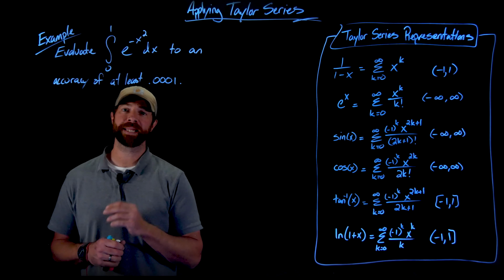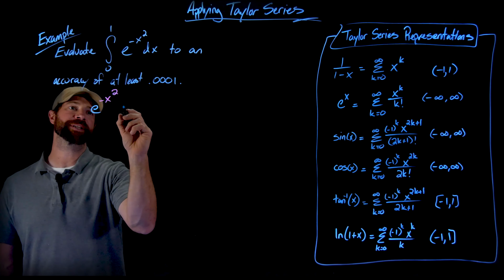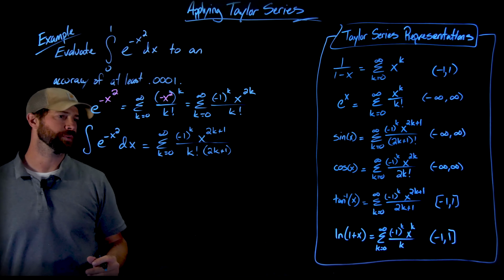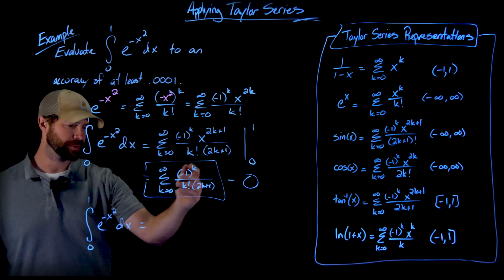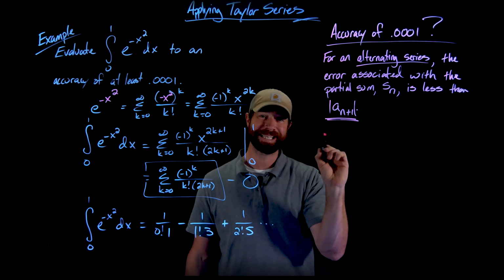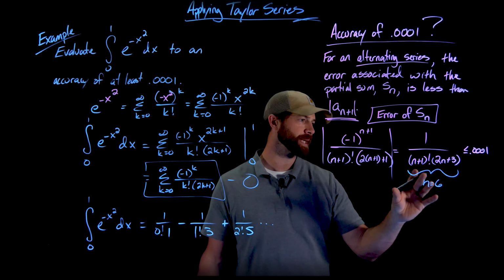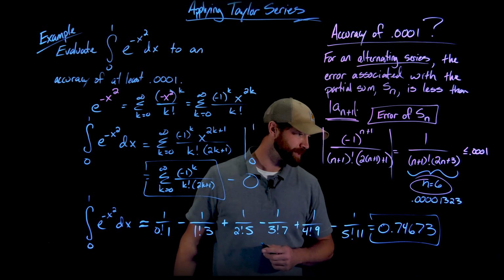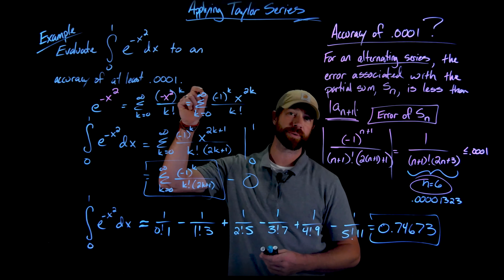Integrating with Taylor Series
***NOTE! This video has a typo on the Taylor Series for ln(1+x), please check another resource for the correct series representation!***
A corrected video has been uploaded.
0:00 Example: Int_0^1 e^(-x^2) dx
5:17 Estimating Error of Partial Sums